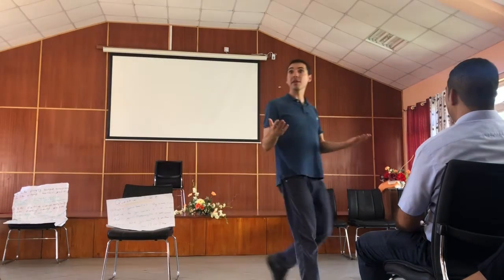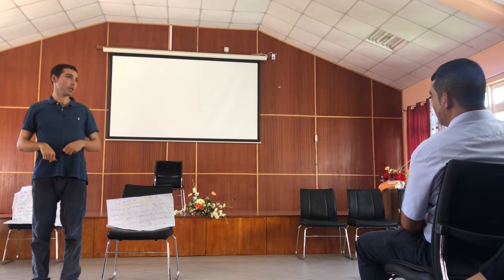Rodrigues Teacher Presentations